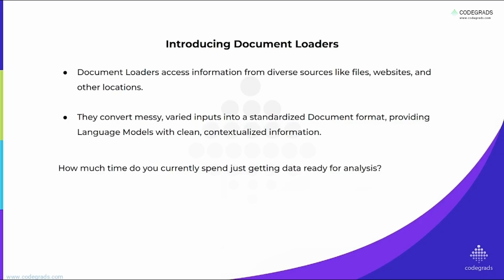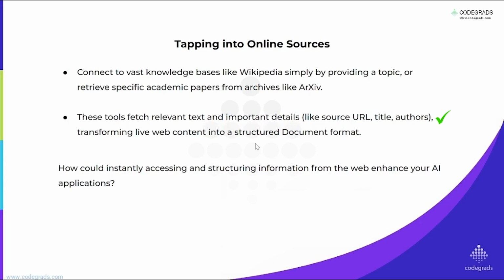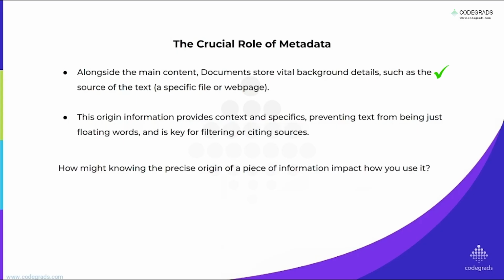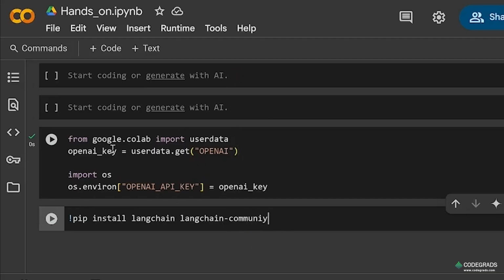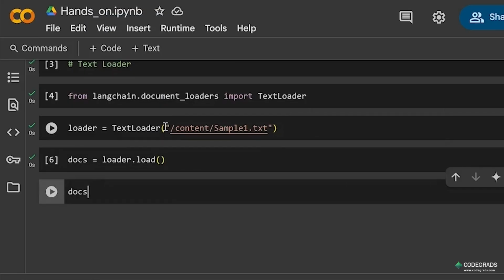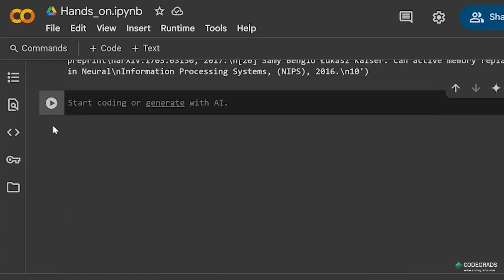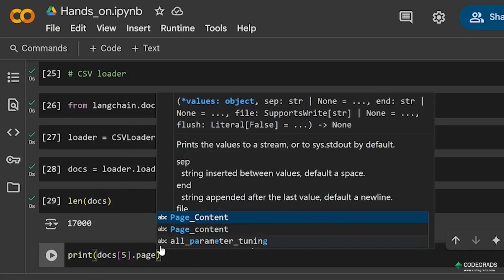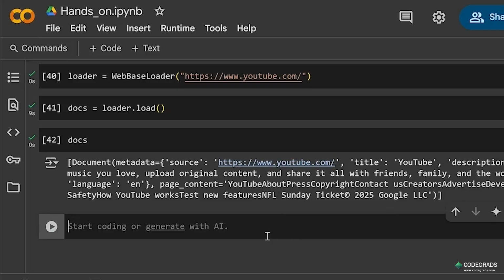Document Loaders | Generative AI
Document Loaders are the starting point of any Retrieval-Augmented Generation (RAG) pipeline, enabling AI systems to read and process data from different sources.

In this video, we explain how Document Loaders in LangChain work and why they’re essential for preparing text before embedding and retrieval.

You’ll explore different types of loaders—from PDFs, Word files, and CSVs to web pages, APIs, and databases.

We also highlight how they standardize input into a common format that downstream components can understand.